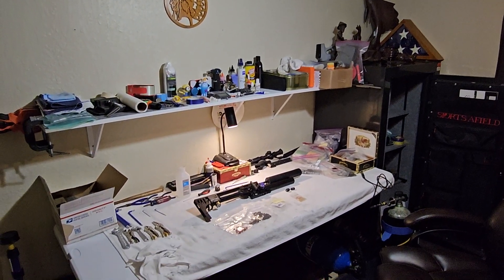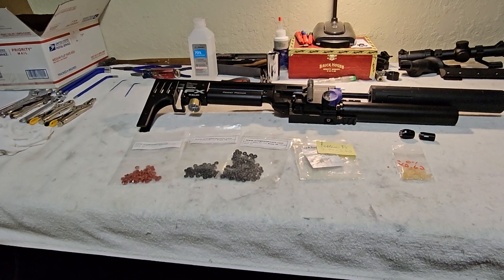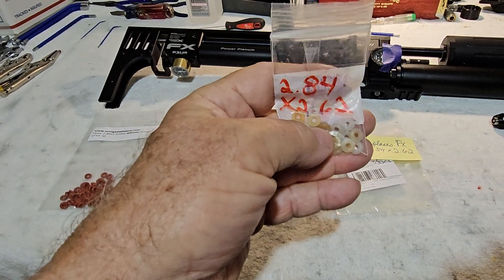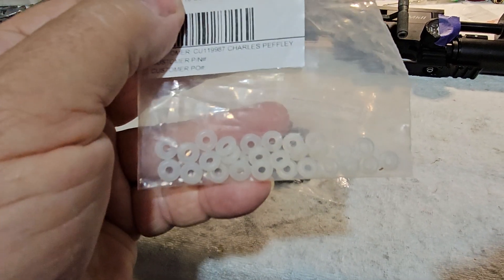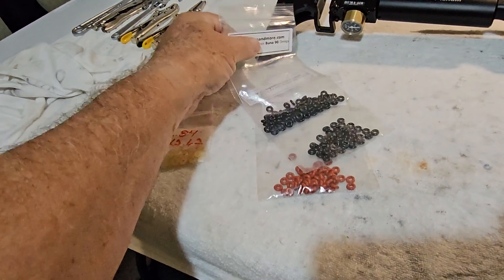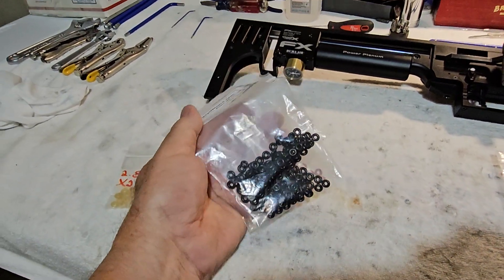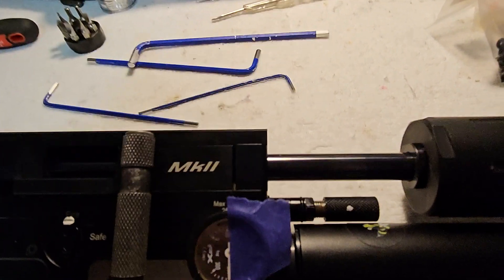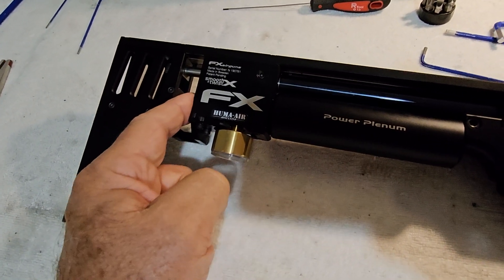Replacing faulty Impact plenum o-ring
This video pinpoints an elusive leak from the o-ring in the nose of the plenum, and explains why to replace that o-ring with a better version. and also a tech tip regarding the "Huma valve spring adjustment knob" that is sold as part of a kit to turn your Impact into an ultra compact rifle.
All the best, Chuck